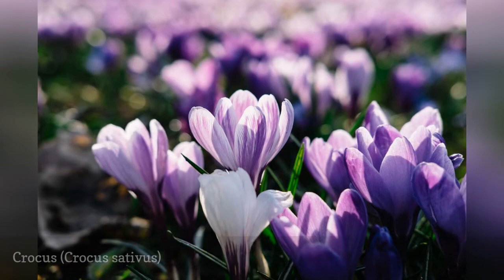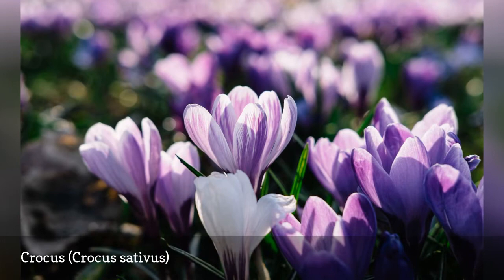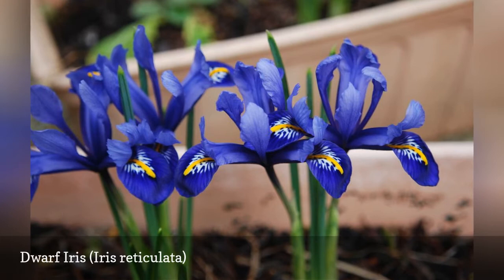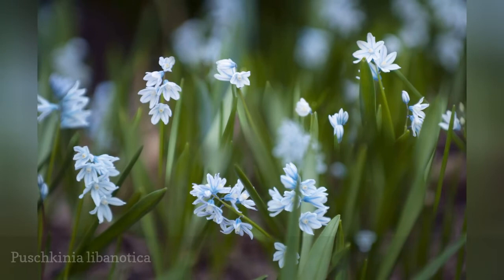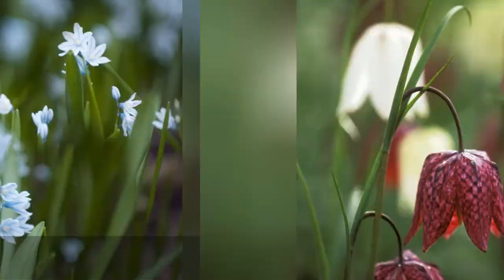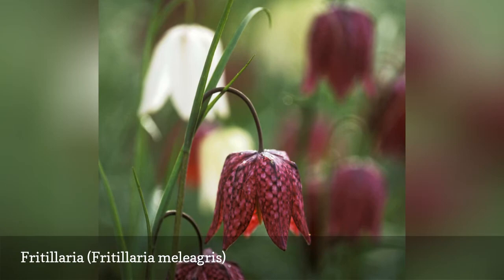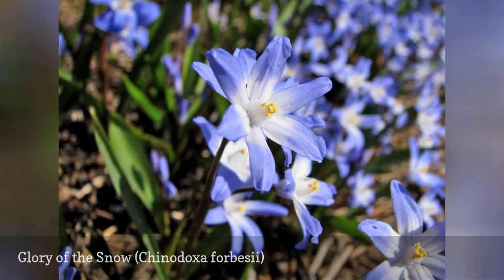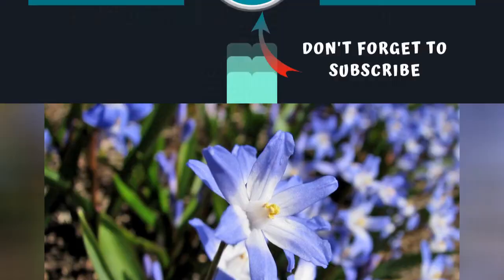Deer Resistant Spring Blooming Bulbs 🧧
It is possible to find spring blooming bulbs, other than daffodils, that deer won't touch. Here are 6 flowering bulbs to brighten your spring garden.
0:00 - Intro
0:00:12 -   Allium (Allium sativum)
0:00:21 -   Crocus (Crocus sativus)
0:00:30 -   Dwarf Iris (Iris reticulata)
0:00:39 -   Puschkinia libanotica
0:00:48 -   Fritillaria (Fritillaria meleagris)
0:00:57 -   Glory of the Snow (Chinodoxa forbesii)